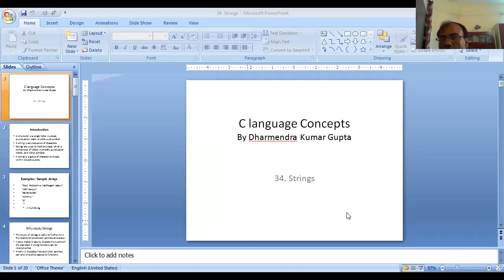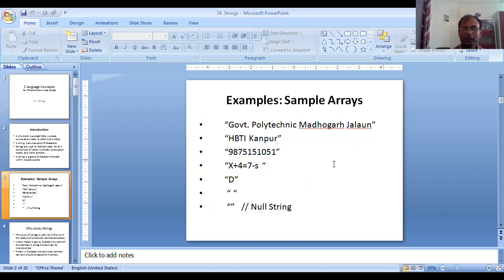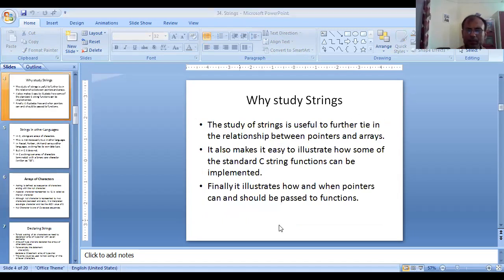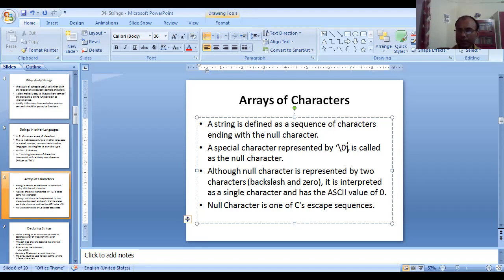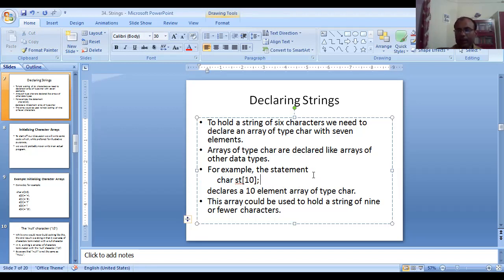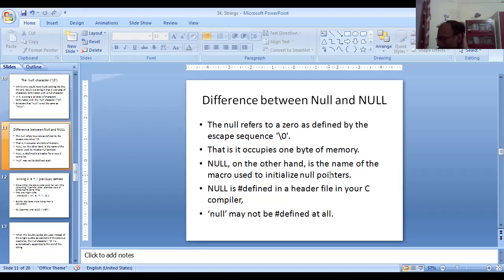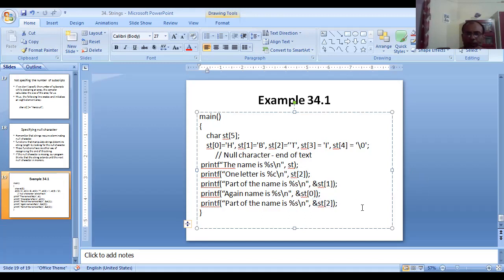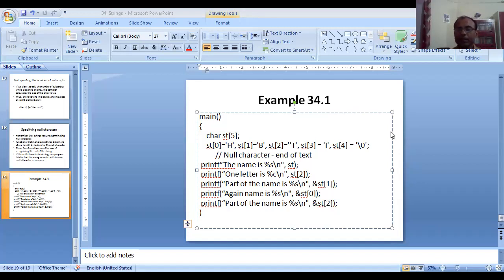C34. Strings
Array of characters, null character, declaring and initializing strings